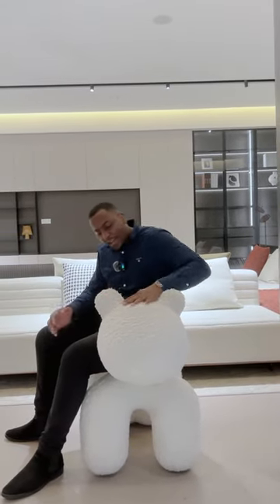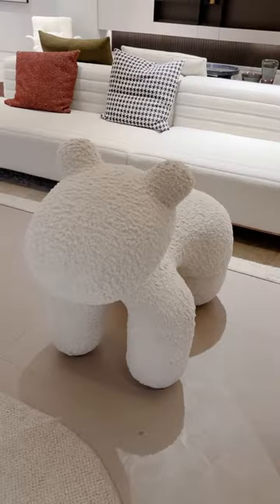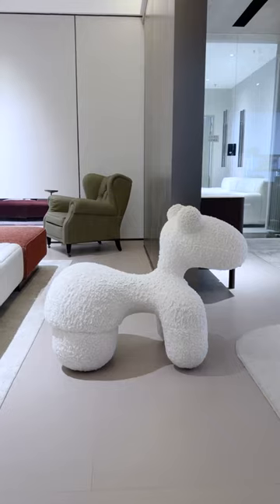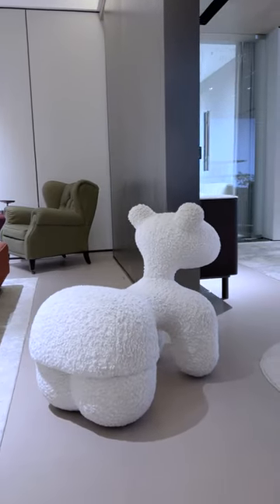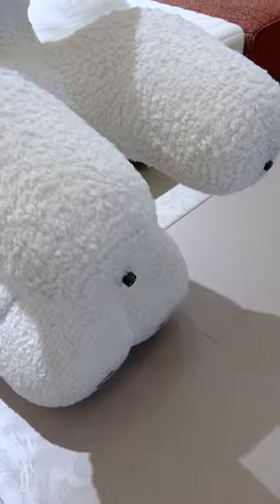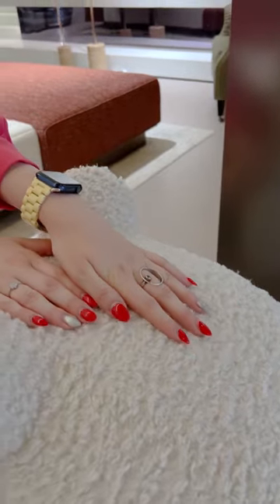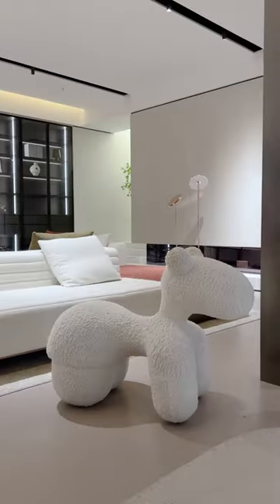Eero Aarnio Pony Chair SHARE! Let me introduce the special chair for you.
Do you want a childlike world? I think this Pony Chair from Eero Aarnio can bring you happiness.
Both adults and children will love this chair. Even if it is placed in the living room, it can attract your attention immediately.
You can take it home for half the price.
If you like my video, you can comment and like the video.